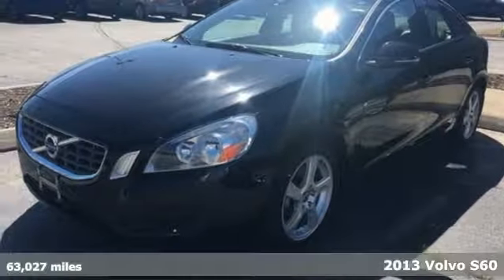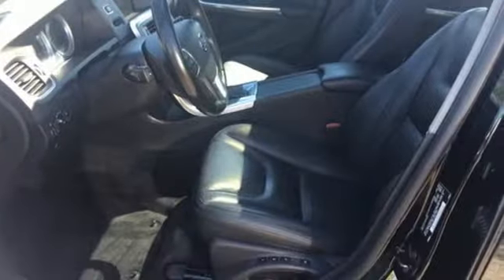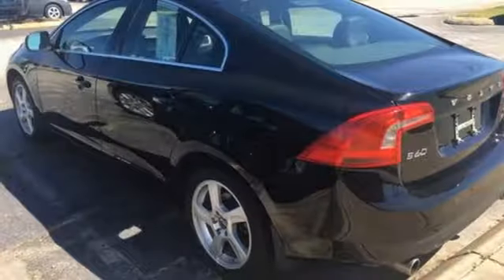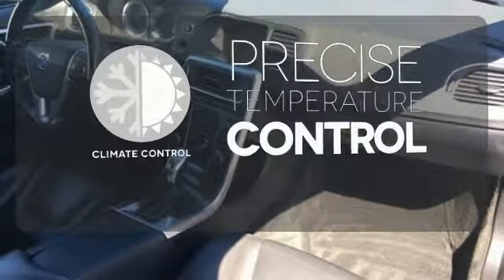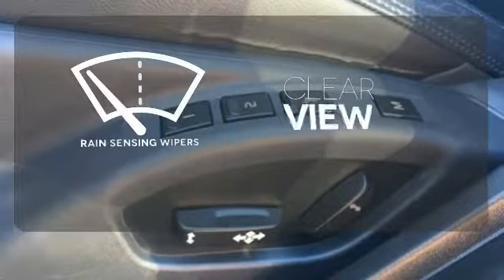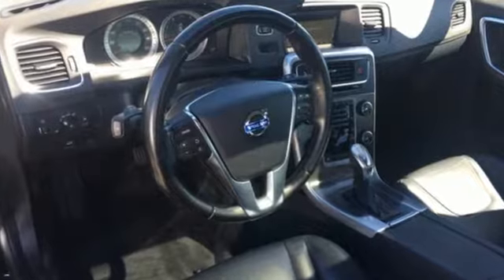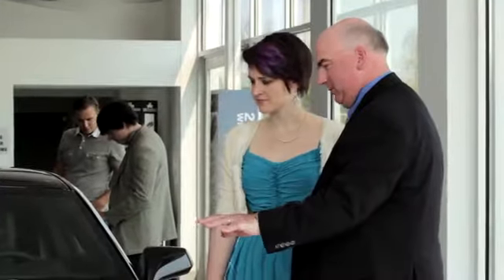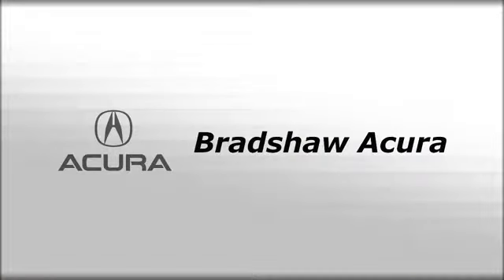Used 2013 Volvo S60 Greenville SC Easley, SC BAP4773 - SOLD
Year: 2013
Make: Volvo
Model: S60
Trim: T5 Premier
Engine: 2.5L I5 20V Turbocharged
Transmission: 6-Speed Automatic with Geartronic
Color: Black
Mileage: 63027
Stock #: BAP4773
VIN: YV1612FH0D2183095

Address:
2450 Laurens Rd